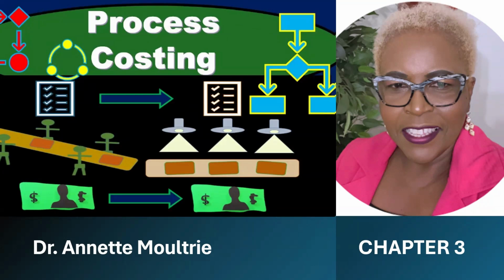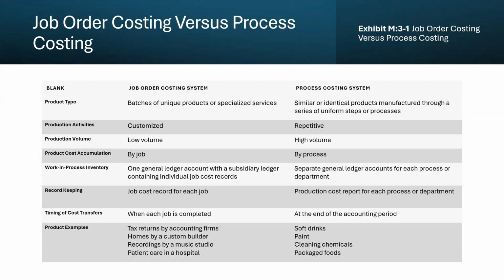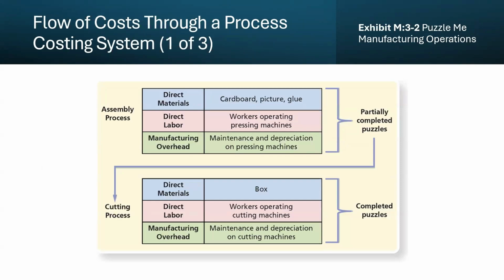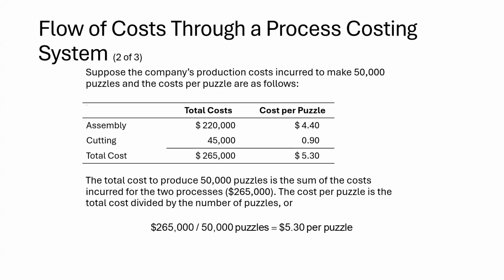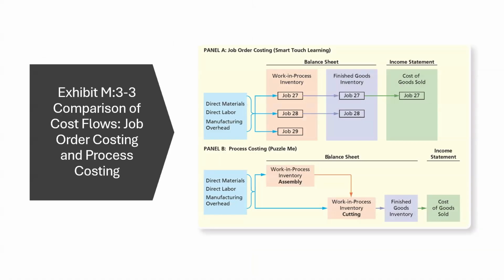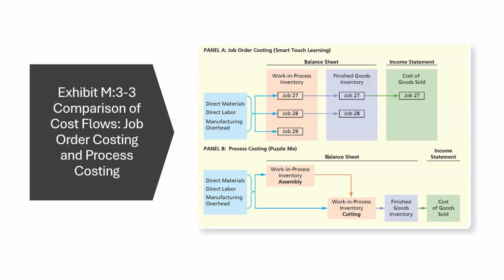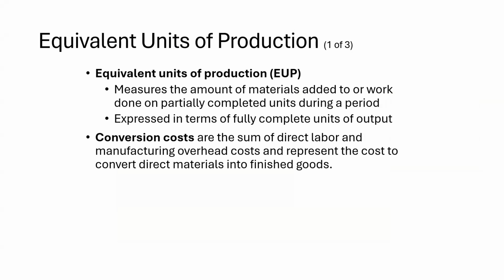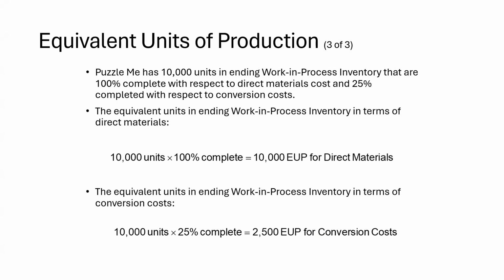MANAGERIAL ACCOUNTING - PROCESS COSTING - PART 1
In Chapter 3 📚, we explore the world of process costing systems! 💼 Discover how managers utilize cost information for planning, directing, and controlling. 🌟 We previously covered job order costing systems, but now we’re shifting gears to explore process costing systems. 🏭 This is Part One.

🔍 Key Insights:

Understand the differences and similarities between job order and process costing methods.
Learn how costs are recorded in Work-in-Process Inventory for each system.
Explore the process of transferring costs to Finished Goods Inventory. 📦
Join us on this journey to master costing systems and enhance your managerial accounting skills! 🚀